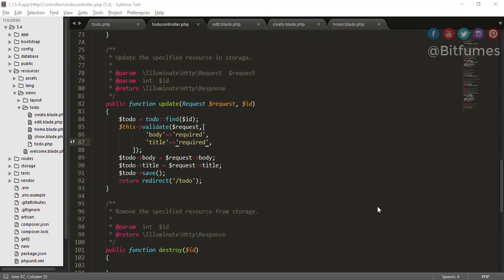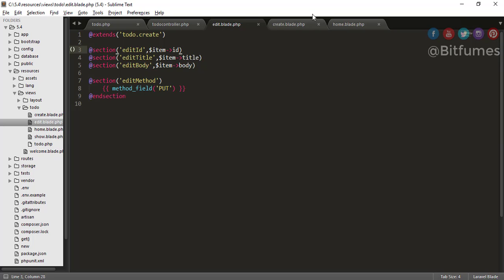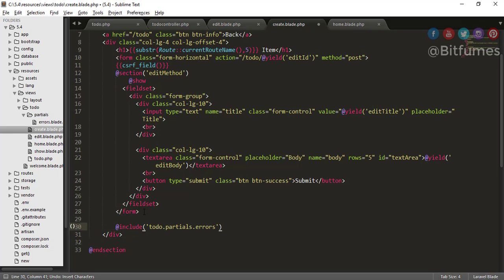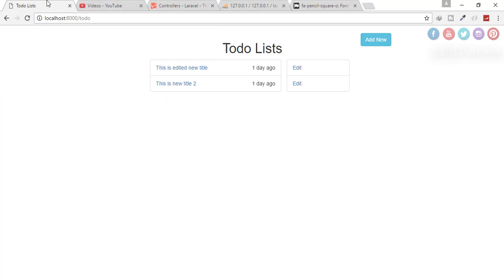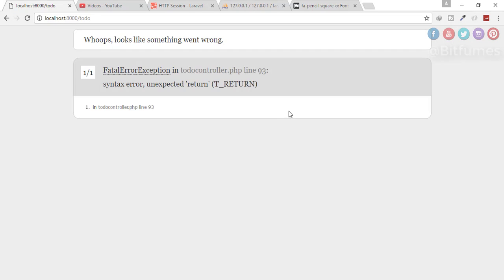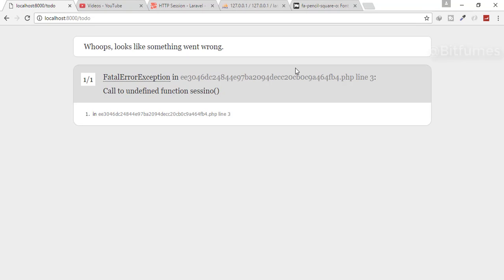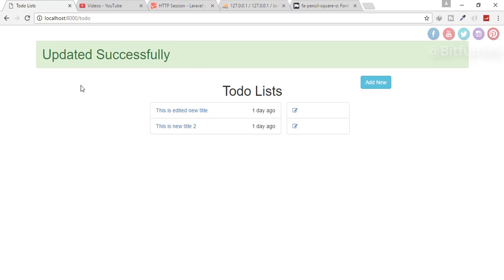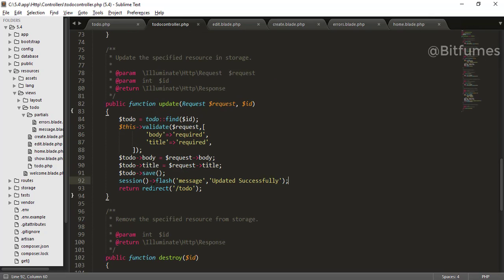Laravel 5.4 Tutorial | CRUD (update) Partials Session Include | Part 19 | Bitfumes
Laravel 5.4 Partials, Sessions and Blade Include

We will learn about Sessions, Partials and Blade Include this episode. Basically we will clean our code.

--- FOLLOW ME ---

--- QUESTIONS? ---

Laravel 5.4 Tutorial | CRUD (aggiornamento) partial includono la sessione | Parte 19 | Bitfumes
LARAVEL 5.4 Tutorial | CRUD (update) parsial Sesi Termasuk | Bagian 19 | Bitfumes